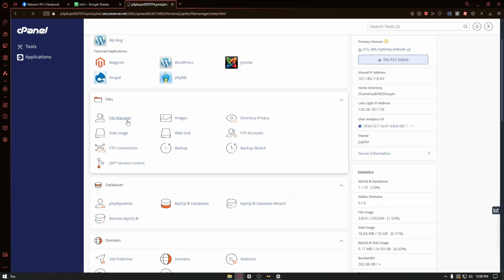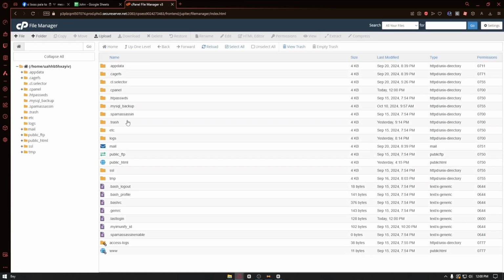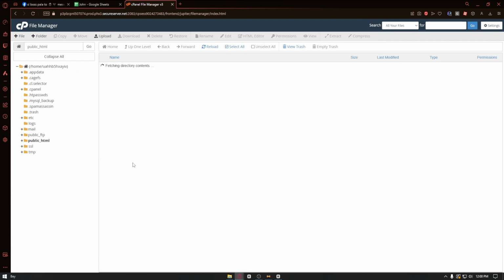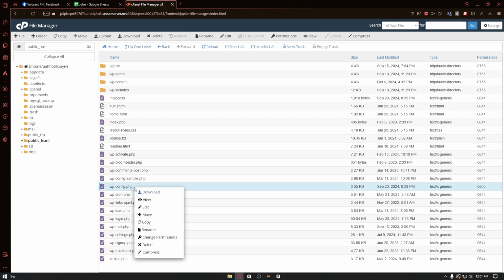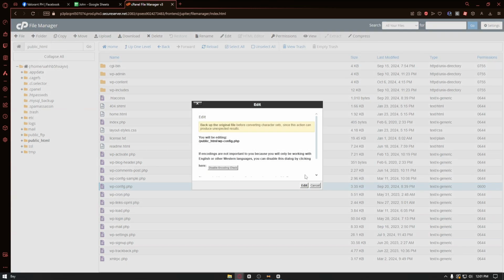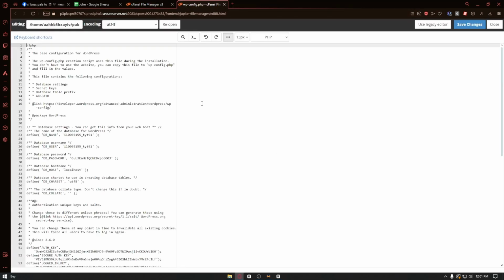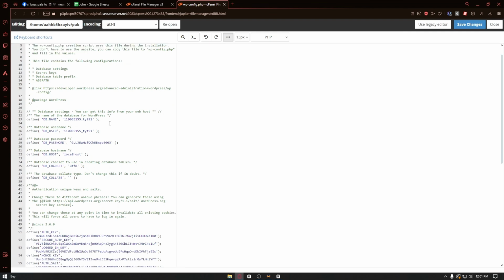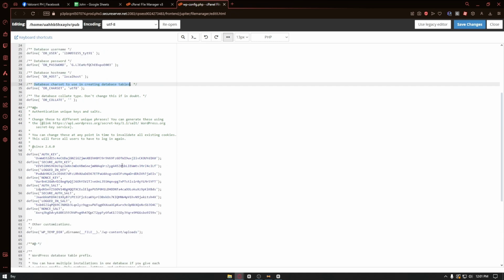How to Find Mysql Hostname in cPanel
Searching for a guide on How to find mysql hostname in cpanel? We've got a video for you! This video will provide a detailed explanation of How to find mysql hostname in cpanel. Watch our video and learn this easy process.